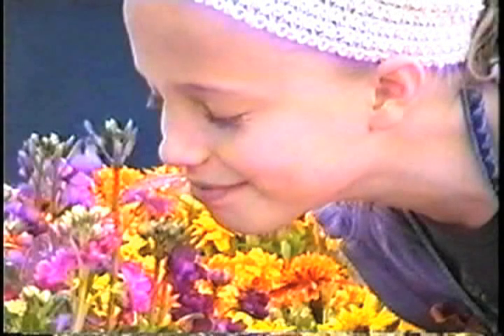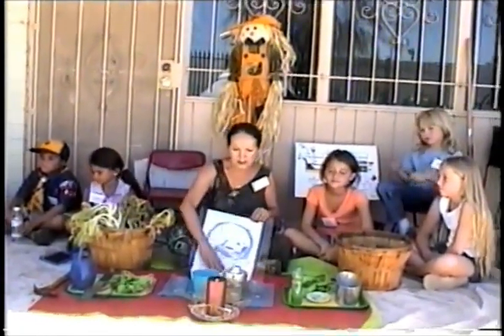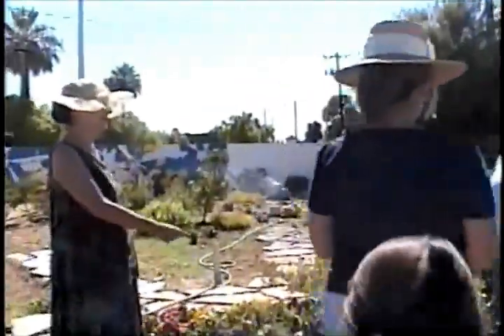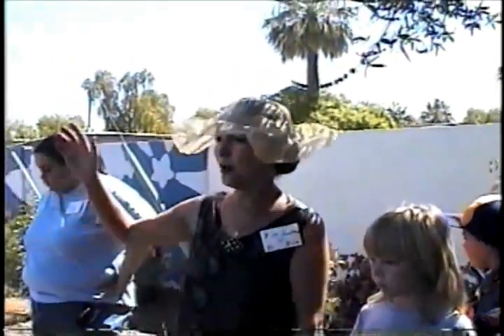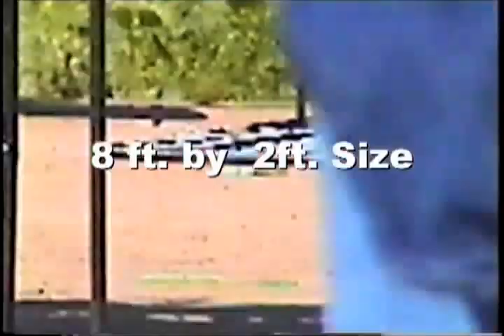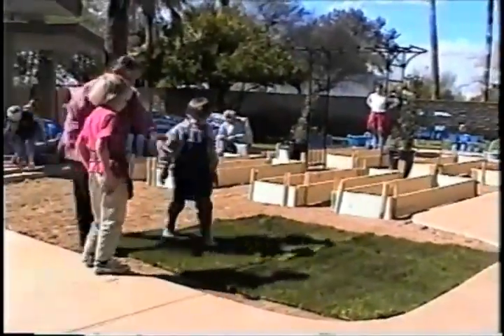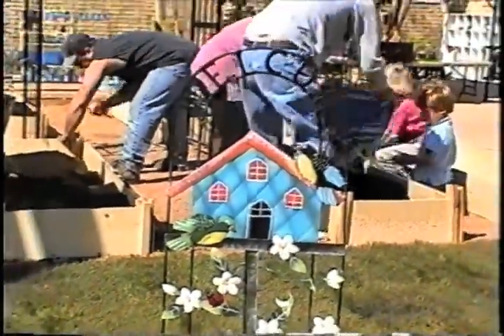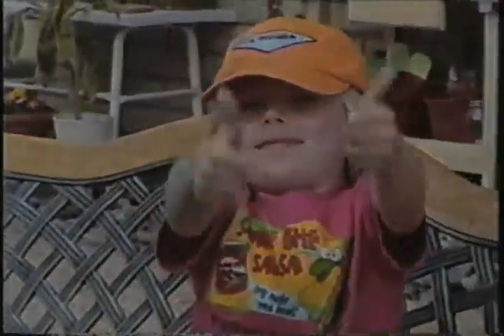1. Global SEED: Building School Gardens & Spirit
These interlocking Montessori-style Sustainable Environment K-12 Education Lessons, plus 3 interviews with globally influential holistic health, hydrogen engineering, and solar cooker pioneers, are designed to save lives and to save the environment of our planet.  The scope of the lessons covers our common basic human needs for organic food, clean water, renewable energy, and affordable solar adobe housing, all produced on an individual household scale.

They emphasize simple, inexpensive, low-tech, and labor intensive, and completely hands-on solutions to increasingly serious global problems, while emphasizing the hopeful and joyful education of children.  The lessons help build holistic health, character development, interdependent cooperation, and global responsibility.  These lessons may appear deceptively simple, but all used together as a whole, they show how to save lives on our planet, by doing more with less while always using Nature as a model.  Amazingly, these lessons are entirely student planned, built, filmed and edited.  They are not slick or professional, but they are full of love and sincerity.

Level One contains lessons on organic gardening, composting, harvesting,  seed collection, simple medicinal herbs, small animal husbandry, natural water purification, solar water purification, and solar cooking.  Level Two contains lessons on greenhouse construction, household scale fruit and nut orchard, household-scale fish farm, simple solar energy production, and rain water catchment, using earthworks, cistern construction, and gray water re-use.  Level Three contains lessons on affordable alternative housing (or classroom) construction, wind energy, bee keeping, and food preservation and storage.

Level Two and Three Lessons are currently being built, filmed, and edited by students, and will soon be available on Google Non profit You Tube, as well as hard copies.   Please enjoy the students and their educational work, please learn, build, and use these skills yourself, and then share them with others in schools and communities worldwide.

Lesson plans and simple system teaching and evaluation principles are available, along with a hard copy ten- DVD set of Level One Lessons for a non-profit Global SEED.org  contribution, plus shipping and handling.